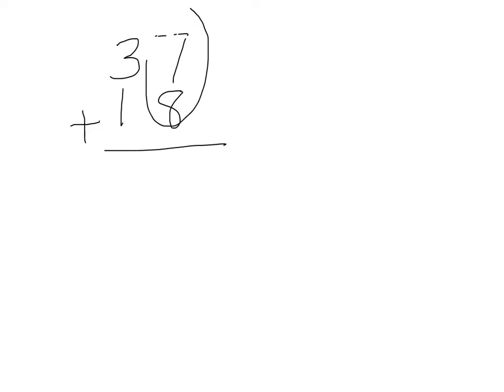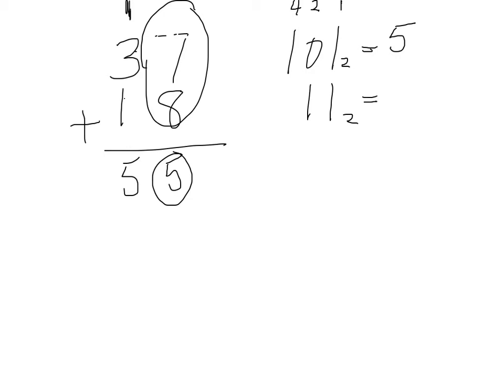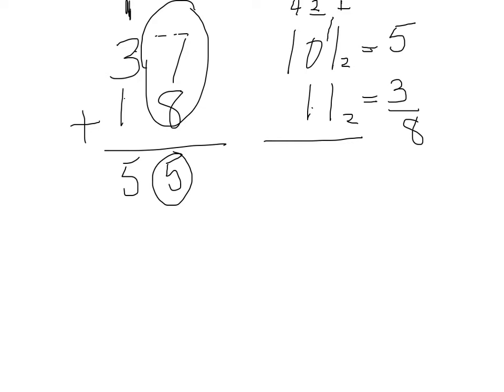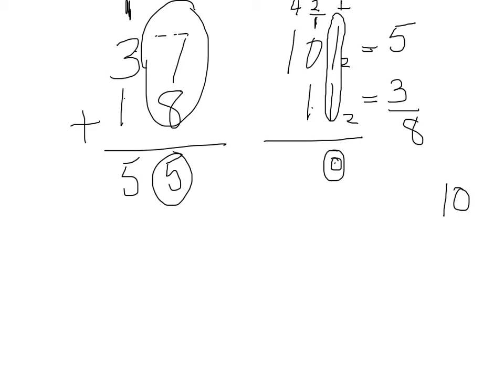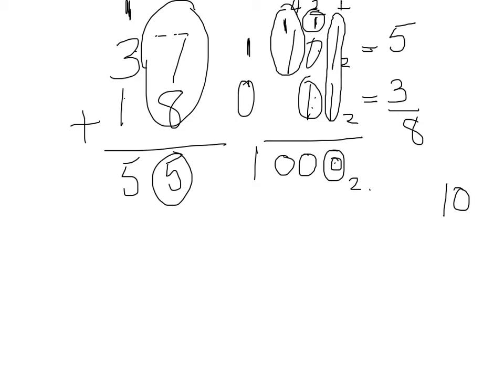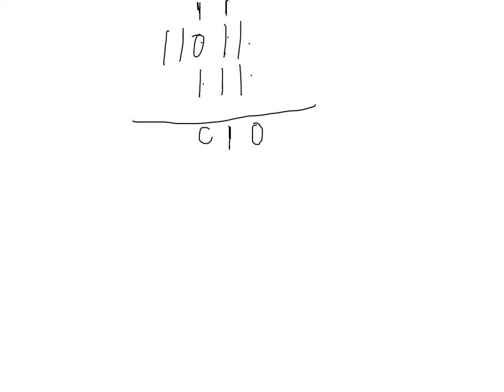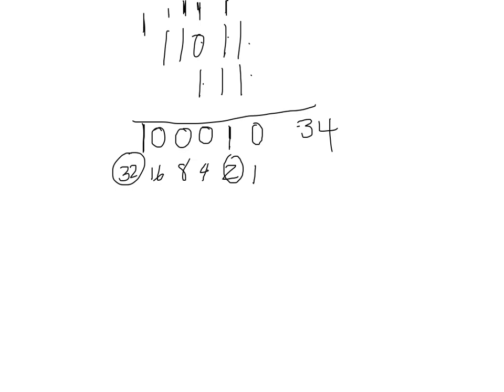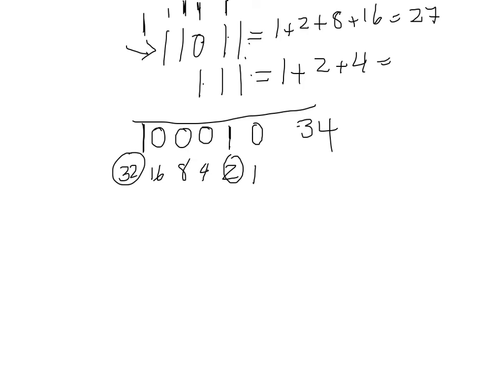ics2o0- adding binary numbers